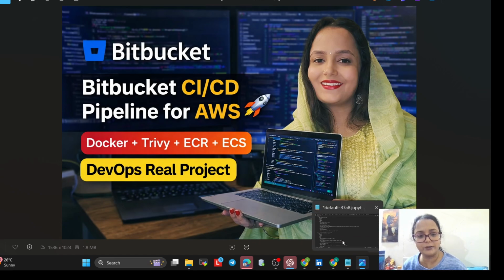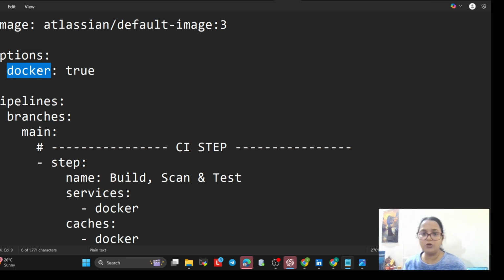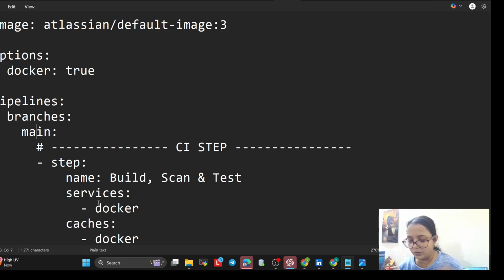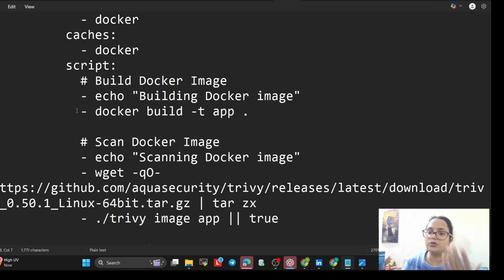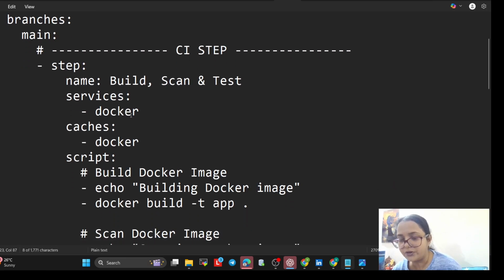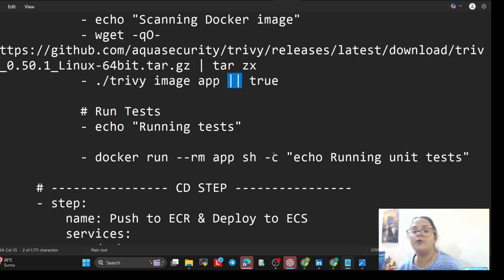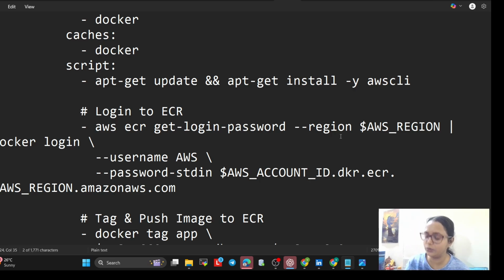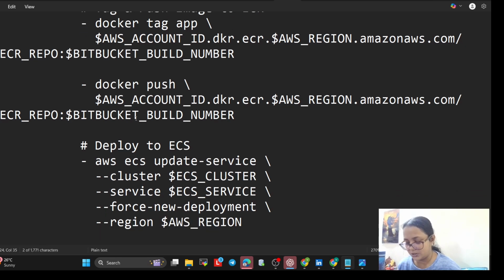Bitbucket CI/CD Pipeline for AWS 🚀 | Docker + Trivy + ECR + ECS | DevOps Real Project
In this video, I explain a complete real-world CI/CD pipeline using Bitbucket Pipelines 🚀

We cover how to:
✅ Build Docker images
✅ Scan Docker images using Trivy for security vulnerabilities
✅ Push Docker images to AWS ECR
✅ Deploy applications automatically to AWS ECS
✅ Implement CI & CD best practices used in real DevOps projects

This video is perfect for:
✔ DevOps Engineers
✔ AWS DevOps Interview Preparation
✔ Freshers & Experienced Professionals
✔ Anyone preparing for real-time DevOps projects

🔧 Tools & Technologies Used:

Bitbucket Pipelines

Docker

Trivy (Security Scanning)

AWS ECR

AWS ECS

CI/CD Automation